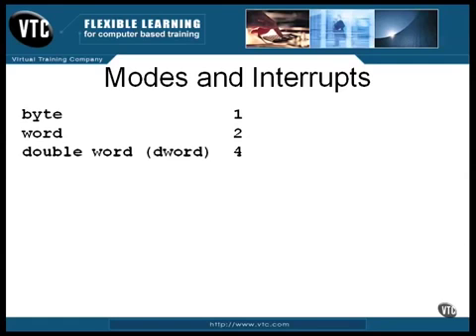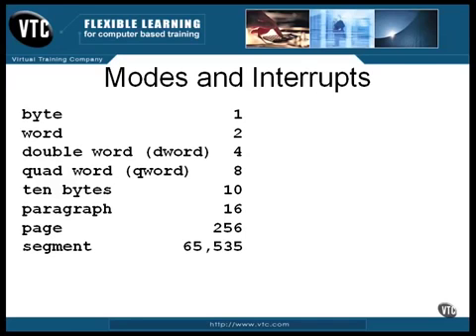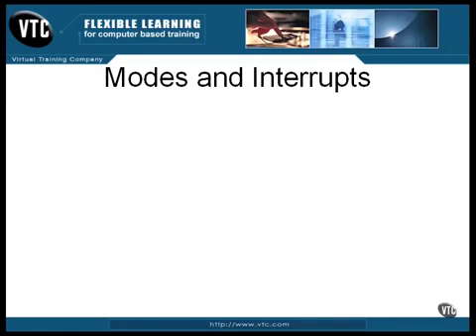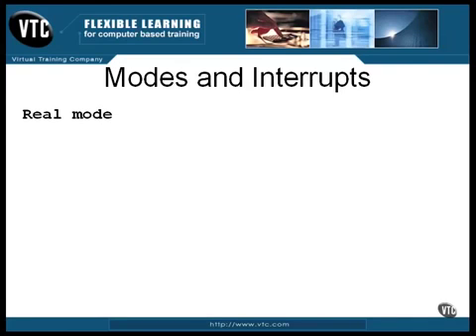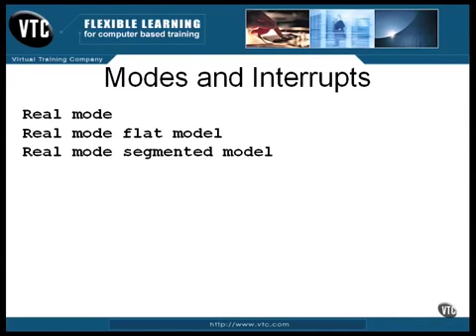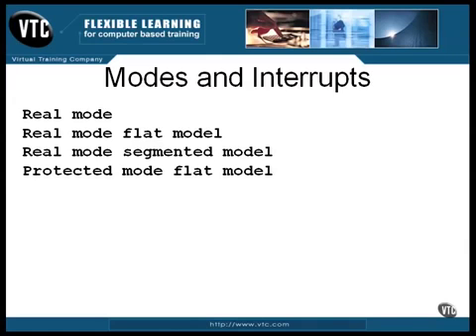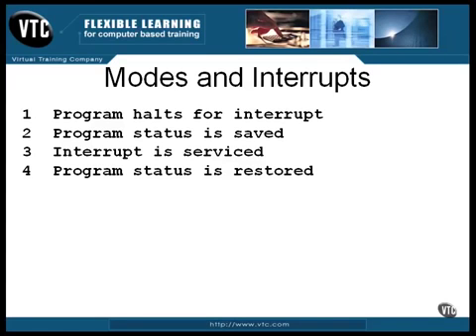03 03 Modes & Interrupts Av3YtzKS0Uk